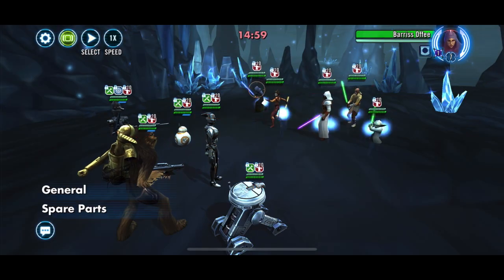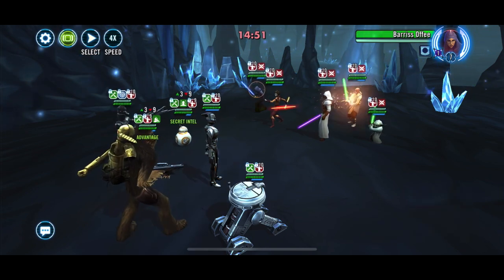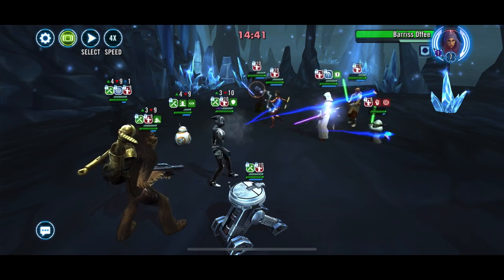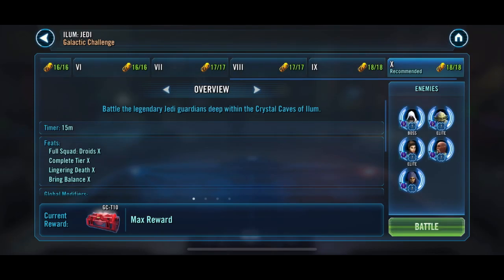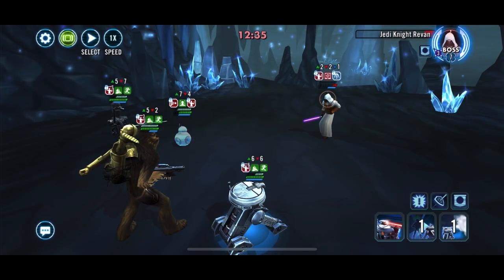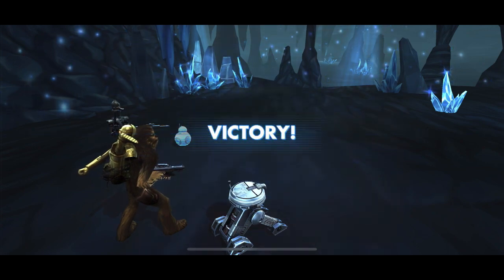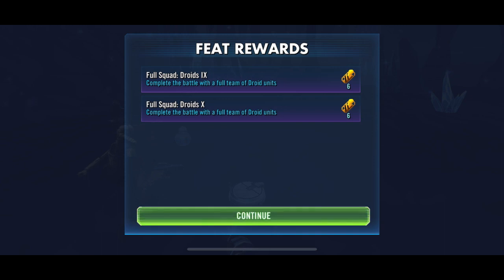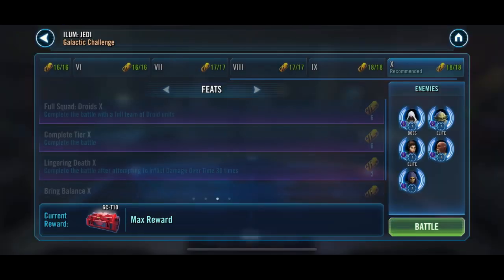Ilum Jedi GC: Droids challenge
Special thanks to Graz Daru for sharing this comp.

Galactic Challenge Ilum:Jedi. Bonus for Droids